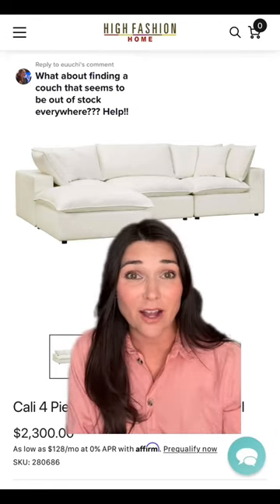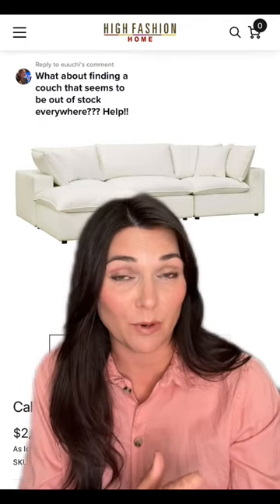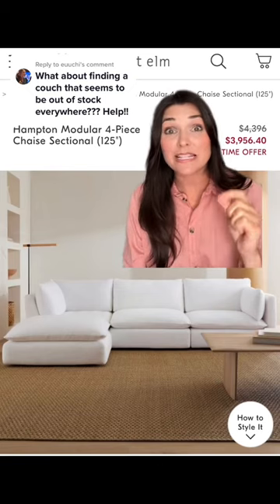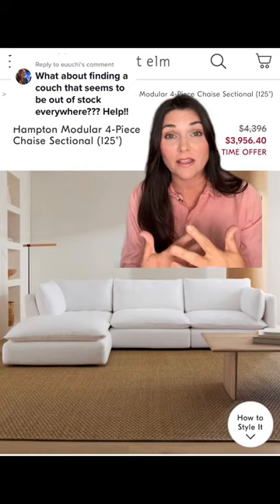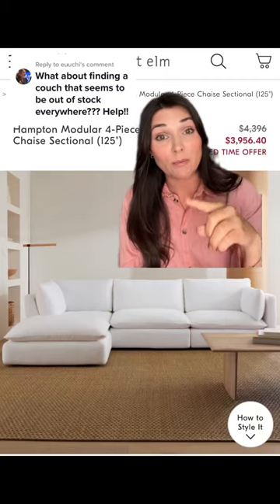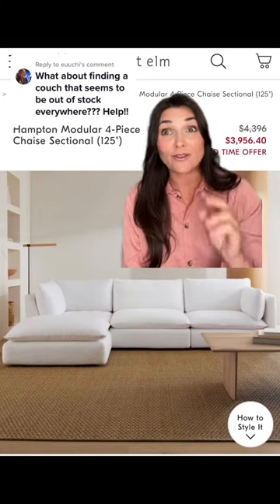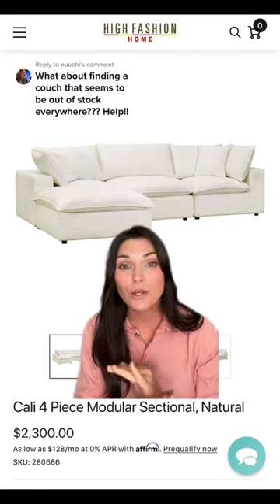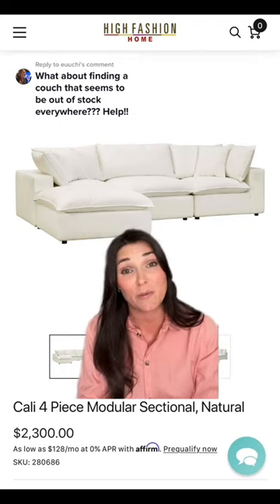Shopping for Couch? | Design Broker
Amazon shop

💡Please don't forget to turn ON your notifications to never miss any updates!